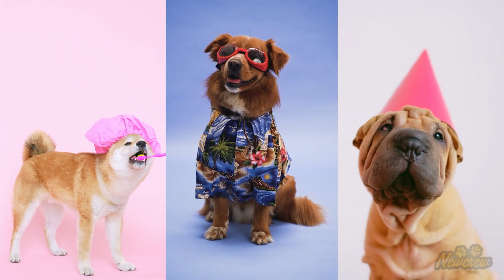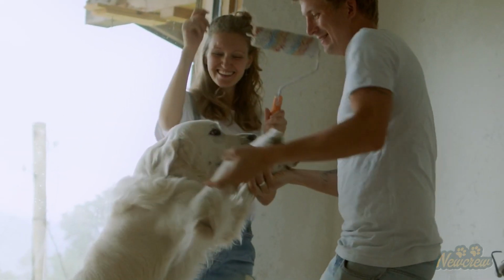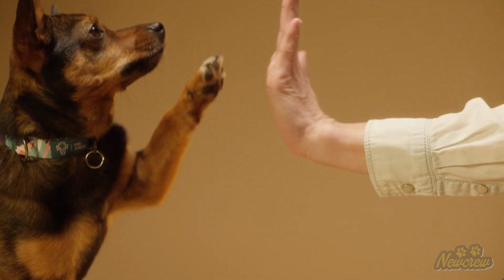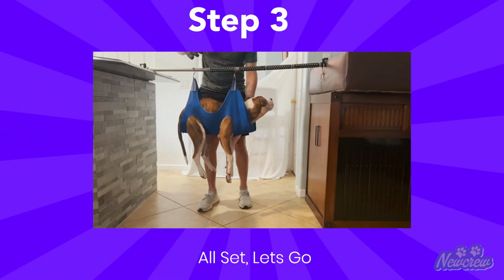NewCrew Dog Grooming Kit Ad